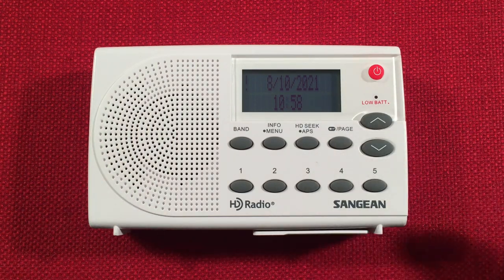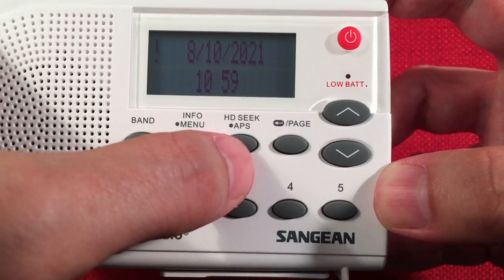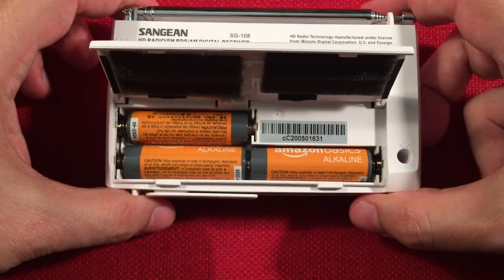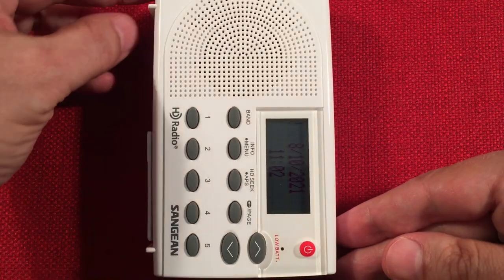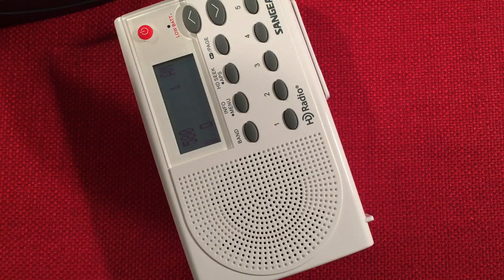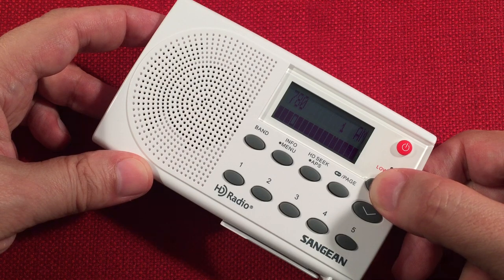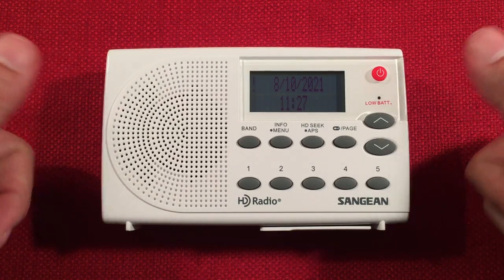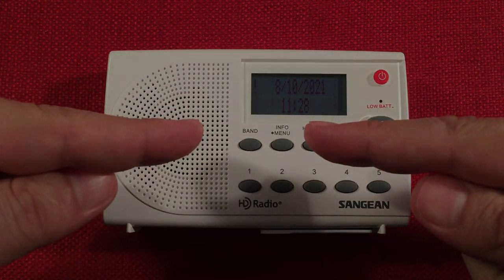Sangean SG-108 HD Radio Daytime MW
The Sangean SG-108 AM FM HD Portable Radio now Sports a New, White Enclosure.  Identical to the HDR-14 in every way.  Expect Excellent Audio on FM HD Stations.  During this Daytime Medium Wave Band Scan, I employ the use of a Terk Passive Loop to help the radio pull in those distant stations.

▶ The Sangean SG-108 at Amazon
▶ The Sangean HDR-14 at Amazon

Overall, the SG-108 is decent during the Daytime.  You will need to use a Passive Loop for those Long Distance Stations.  I enjoy the signal strength meter, it is responsive, and accurate.  A great radio in the $60 price range.  Buy the HDR-14 if it is cheaper, they are identical on the inside :)

Arnold Alt
Peter Atkinson
floredon
Jon B
Gary B
Don B
Paul B
Rita B
Eric C
Chuck E
Loretta J
Mac R
Bill W
Raymond V